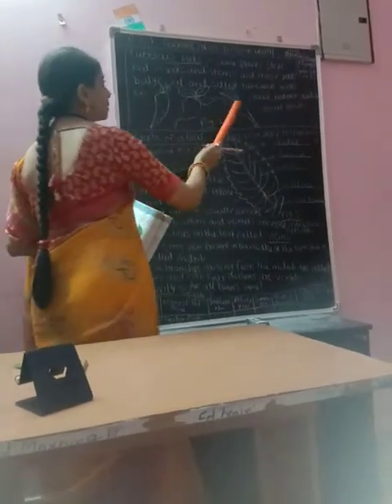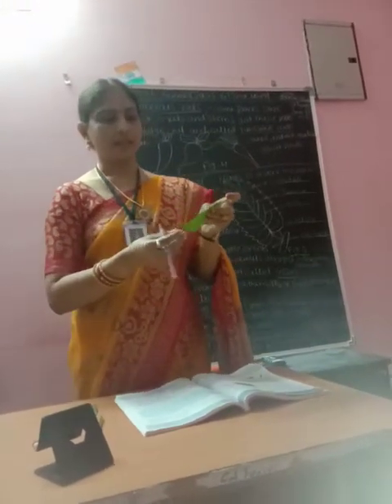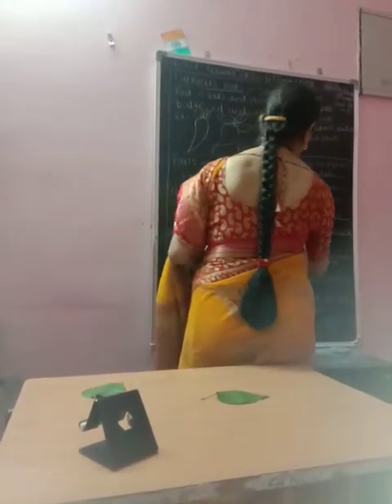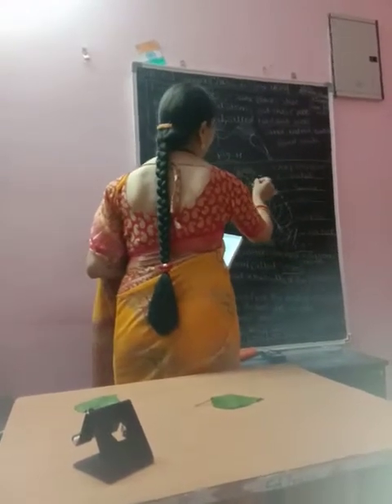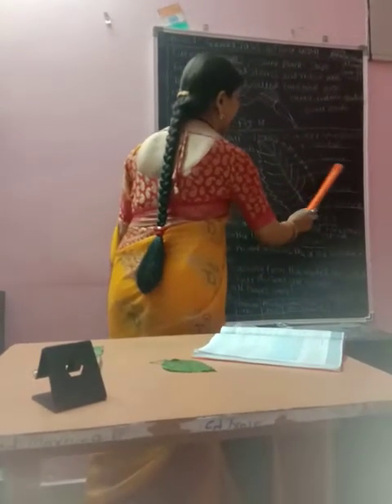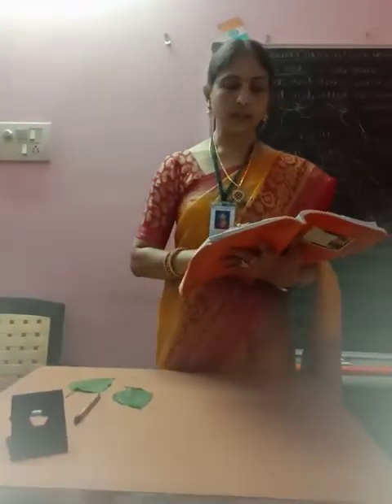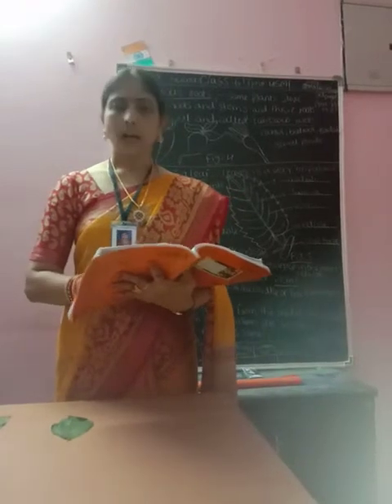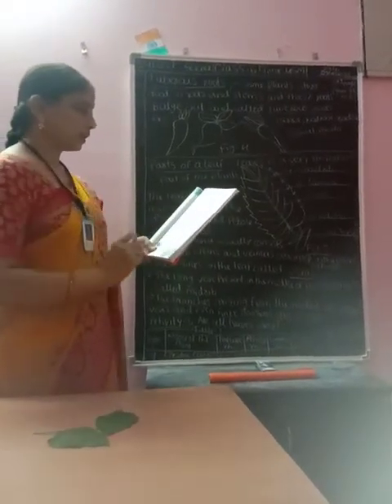6th Class T.S Science Ch-9 Plants:Parts and Functions.Page-3 or Part-3.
M.Sc,B.Ed